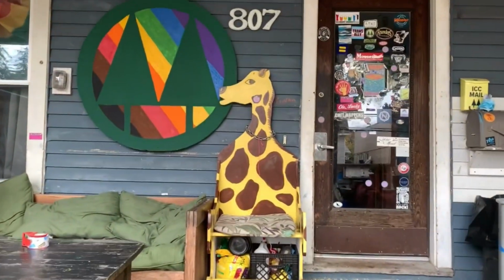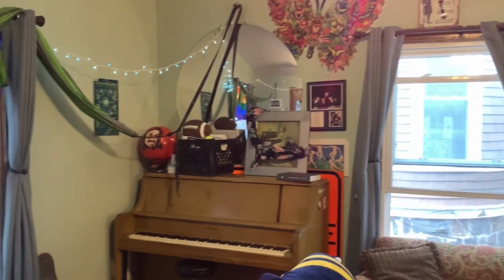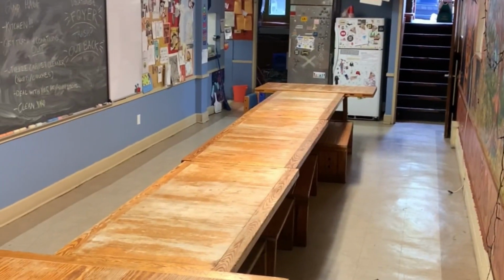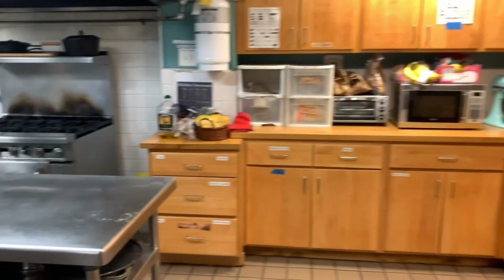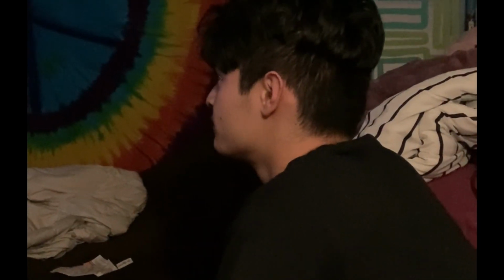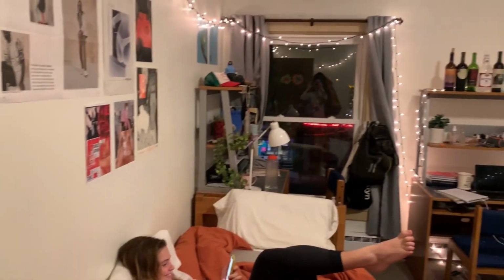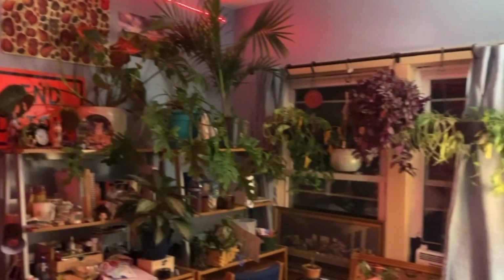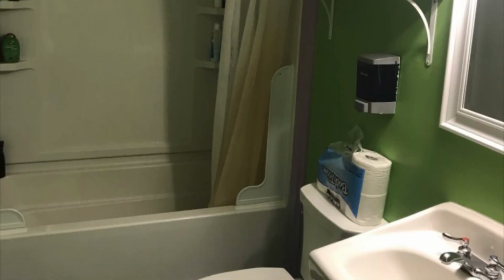Nakamura Co-op House Tour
Follow Hayden as they introduce  you to the spaces and people of Nakamura Co-op!